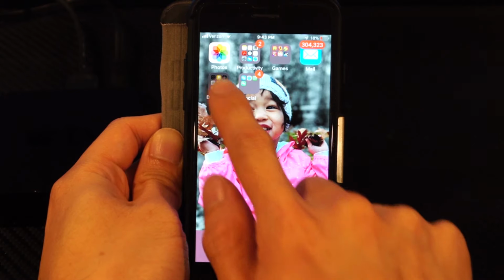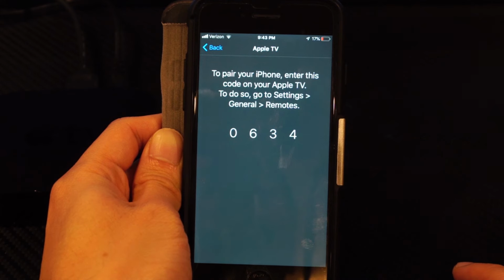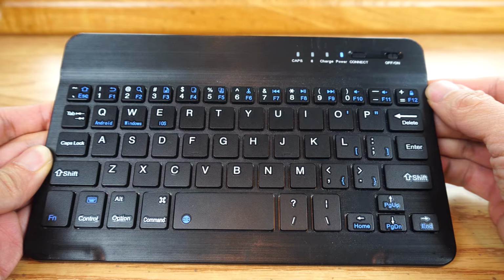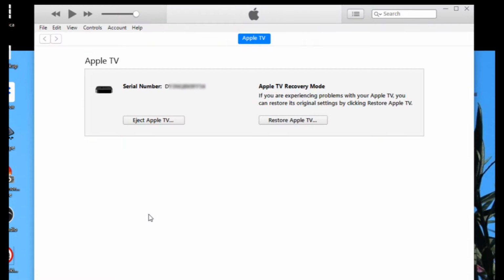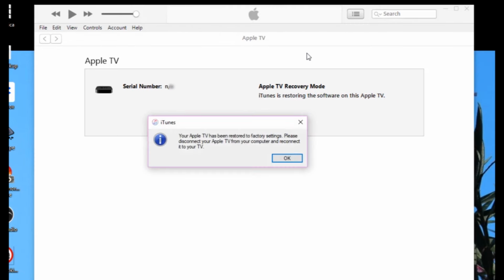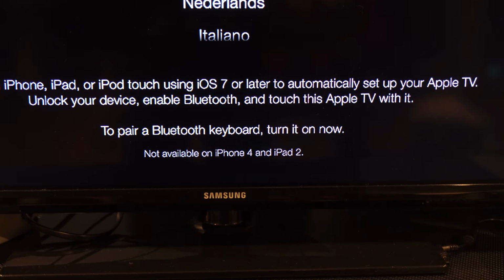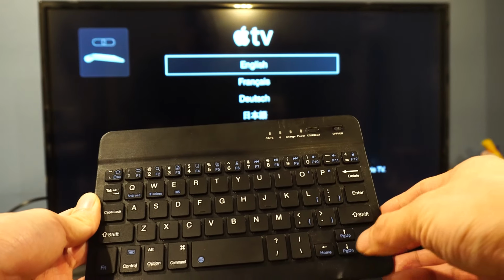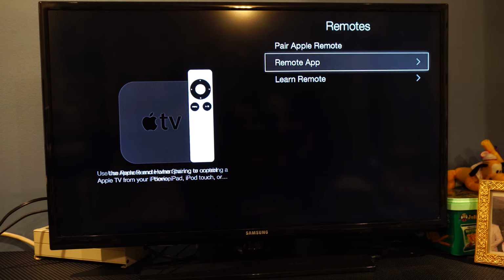How to Replace Lost or Missing Apple TV Remote w/Bluetooth Keyboard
In this video, I show you how you can setup a Bluetooth keyboard to use with your Apple TV, a working alternative if you've lost the original remote.
Bluetooth Keyboard
Replacement Apple TV Remote

The Bluetooth keyboard also allows you to type in the search bars using the keyboard letters rather than selecting the characters one at a time with the remote control which can be cumbersome.